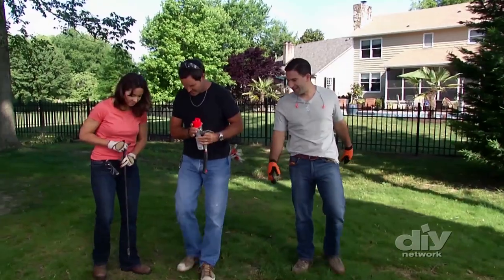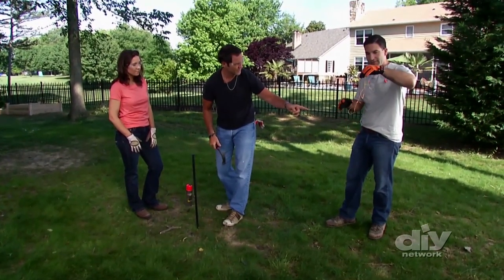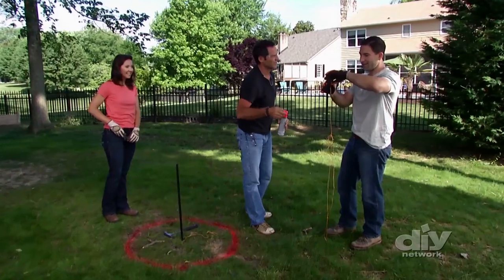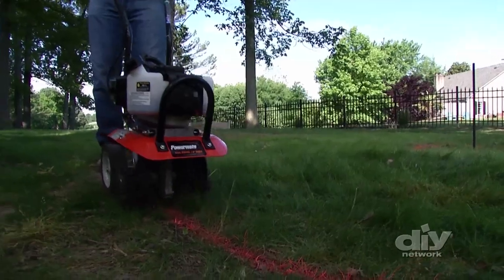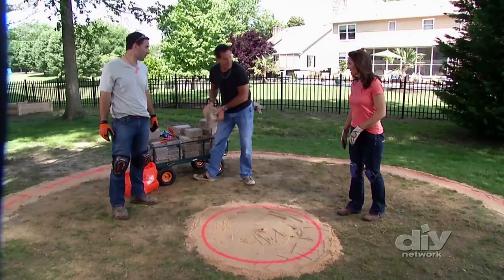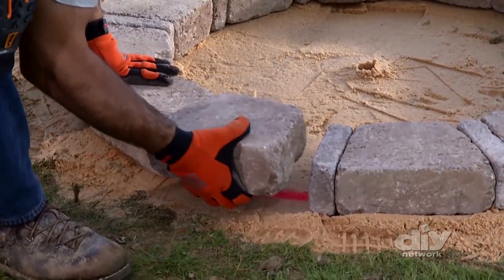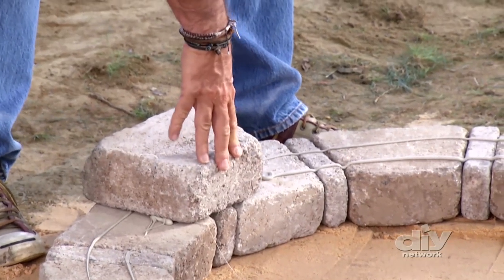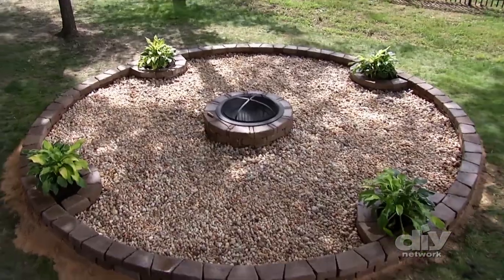Backyard Fire Pit Building Tips - DIY Network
Jay takes a homeowner through the steps of building a backyard fire pit.